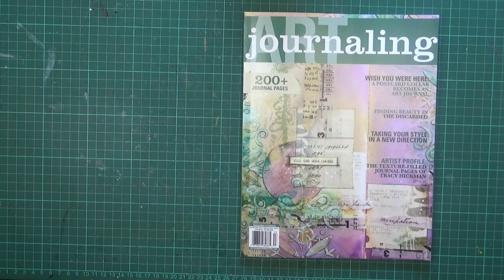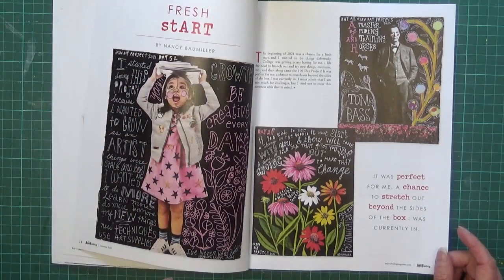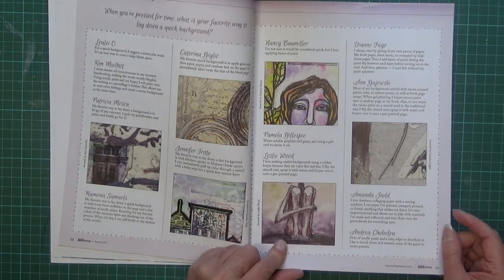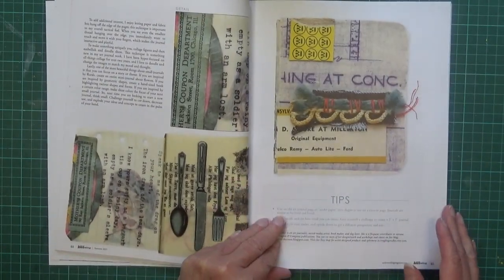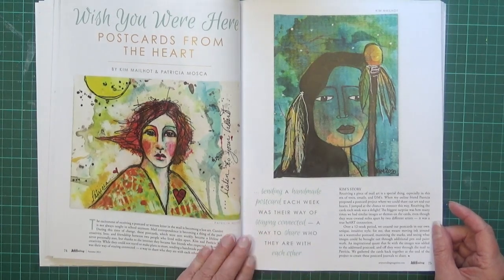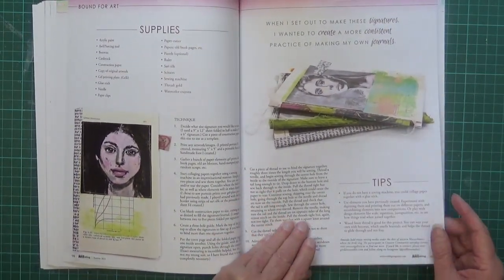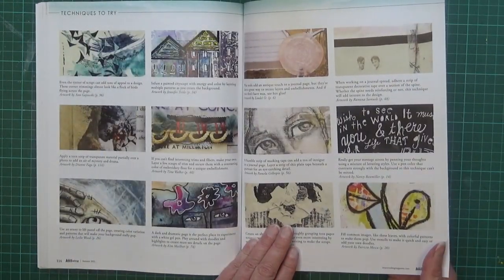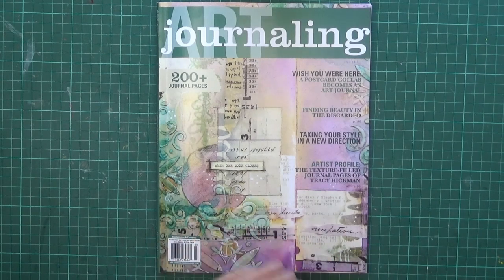Art Journaling Magazine Flip Through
Are you interested in Stampington's Art Journaling Magazine, have a look at what they have in them.  I love the inspiration.

My Contact & Social Media Details

Sue Luck
Beaconsfield  3807
Victoria   Australia

Sue